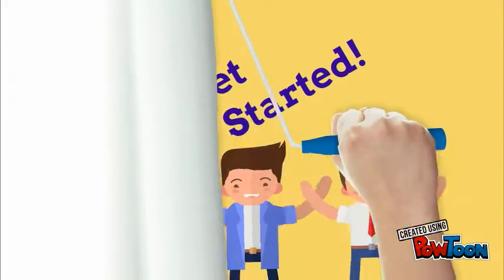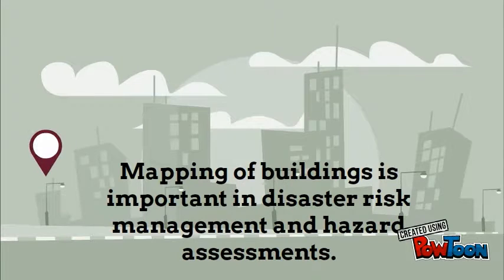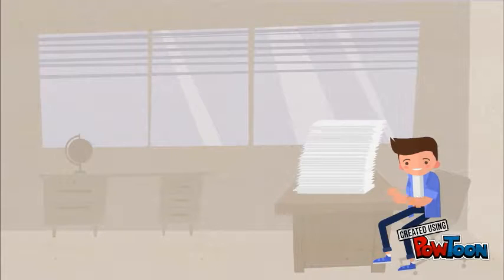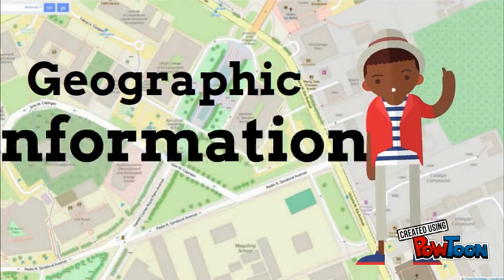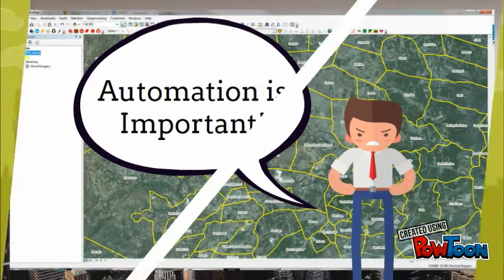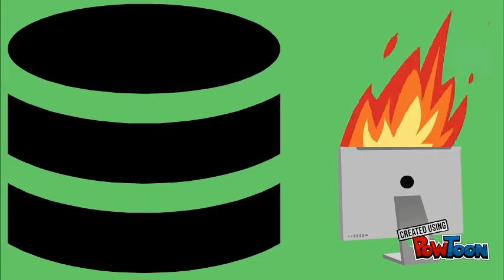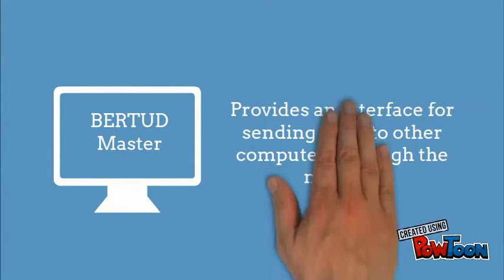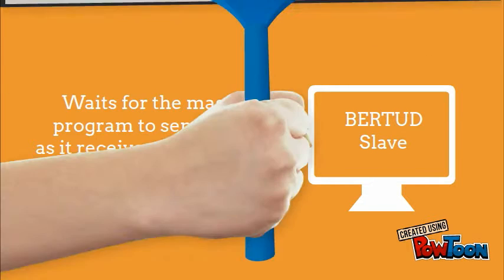Bertud Part 1 Full audio